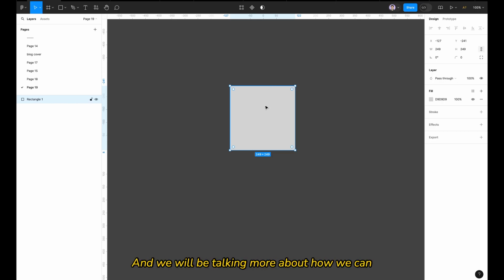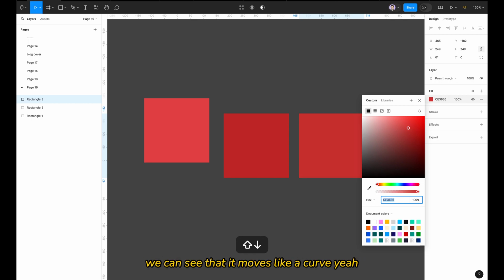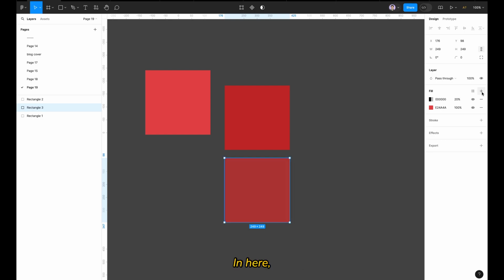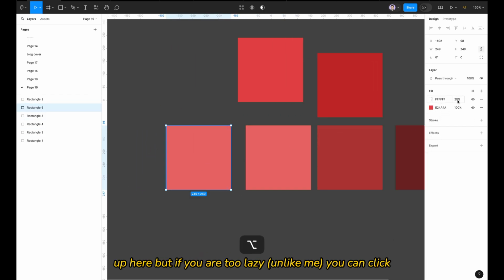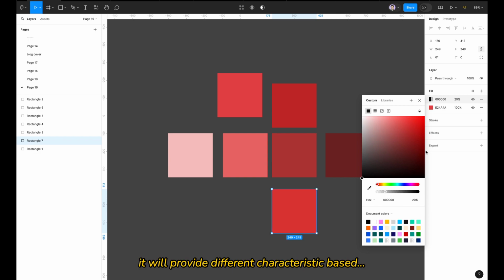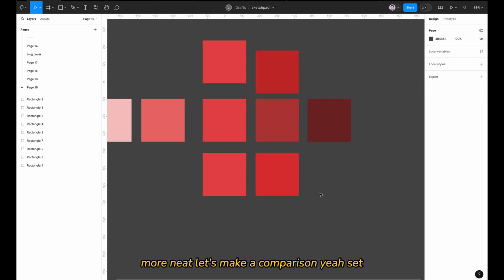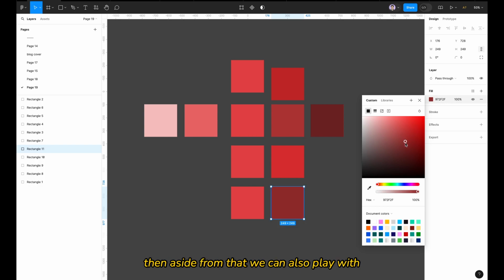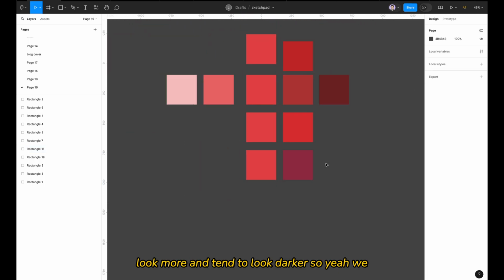Hello darkness, my old friend...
Life is tough but let's talk about how to set darker tone with Figma.
No-brainer-way. I also think you can also apply this in other design tools.